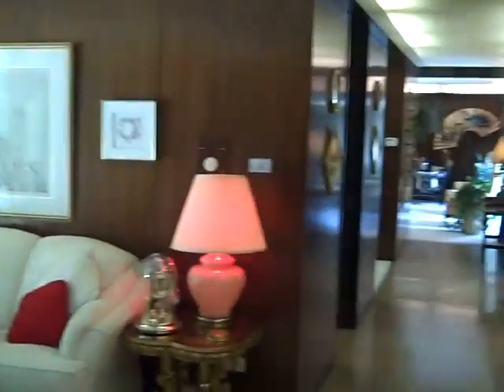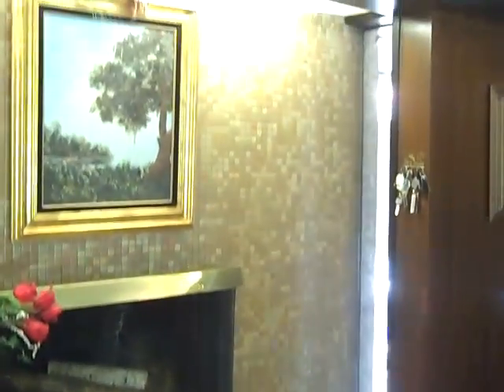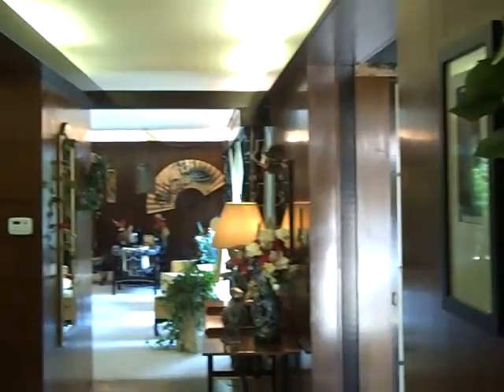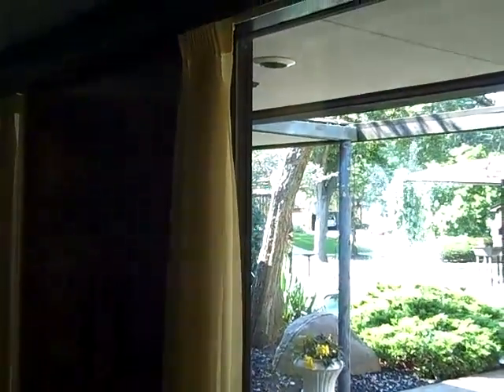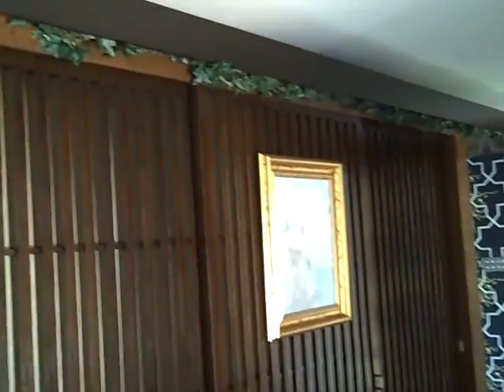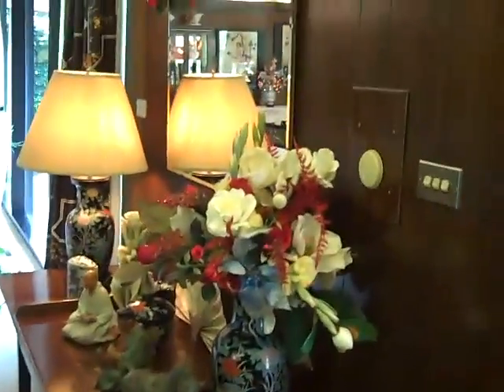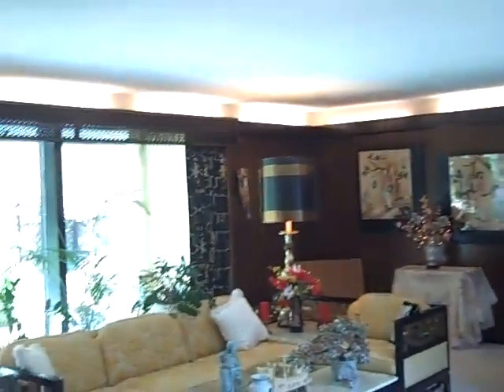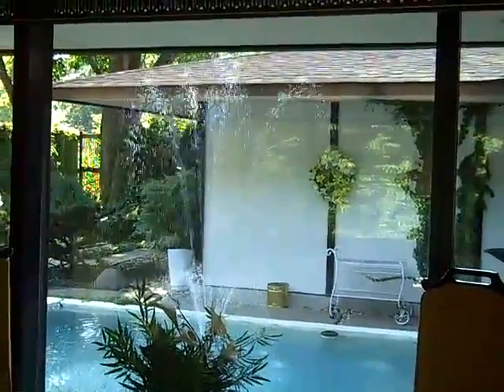8611 Baring Pt 2 Home for Sale